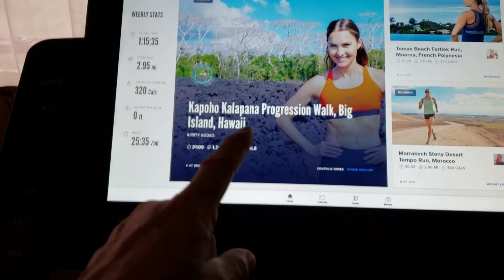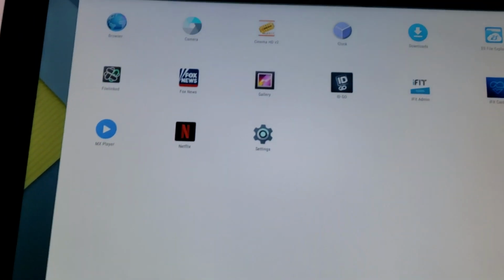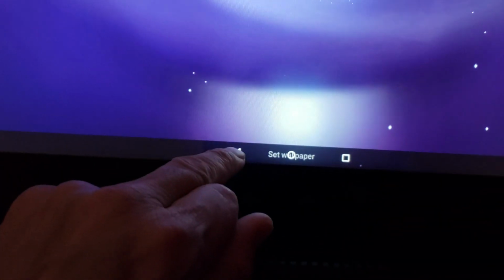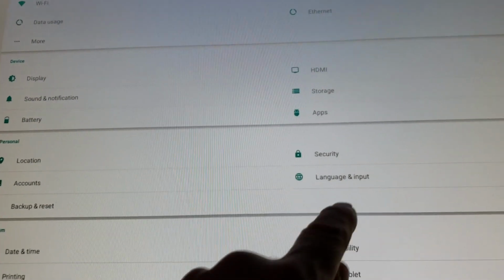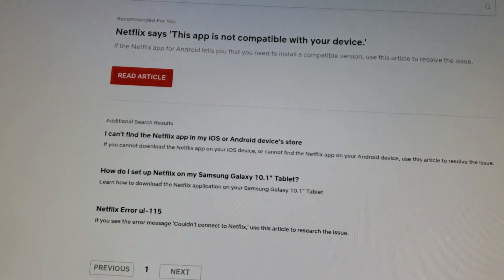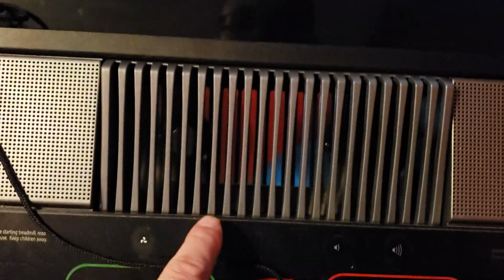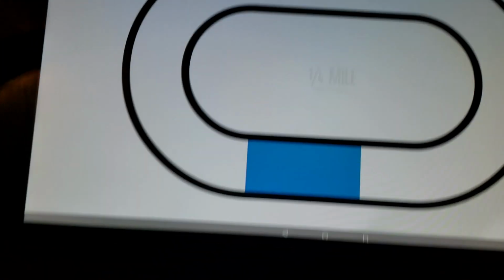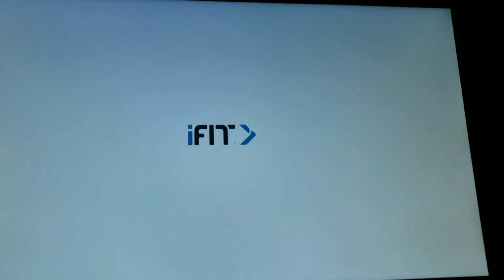How to install Netflix on your NordicTrack X22i/X32i treadmill/incline trainer (cool tip)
NordicTrack X32i Smart HD Touchscreen
Watch Netflix on treadmill
NordicTrack x22i, NordicTrack X32i, NordicTrack X11i, NordicTrack S22i, NordicTrack S15i

Here are instructions on how to install Netflix on your NordicTrack X22i treadmill/incline trainer.  You should be able to access the admin mode by one of two ways - both described here.  Good luck.

Keep reading for written instructions on how to get the most out of your NordicTrack machine and access privileged mode.

My apologies for the last five minutes of the video, that are a bit shaky (starting at 15:35).  Hope you don't get dizzy! LOL.  I  was very tired after walking on the treadmill earlier on.  Hope this video is informative.

If you would like to be a special subscriber and see your name in lights at the end of my future videos, take the next step and become a donor.  Your donations will help me to continue running this channel and will directly aid in the purchase of new equipment to help me produce better quality videos in a timelier manner.
Nelson_Munoz (My name separated by an underscore)
Appreciate your support.

Update as of Feb 23, 2020: How to access Privileged Mode on your NordicTrack treadmill/incline trainer. So it turns out on the newer NordicTrack  treadmills like the X22i/X32i models, there's a very easy way to a access privileged mode.  Go to the settings mode, go to maintenance - then in the space below the options, in the empty space...

1. Tap the same spot 10 times.
2. Wait 7 - 8 seconds
3. Tap the same spot 10 more times.
4. It will then pop up that "privileged mode is enabled"
5. If you do it again, it will disable privileged mode.

When you enable it, you can drag down from the top and get access to the menu bar and go into android settings. You can also swipe up from the bottom and get to the default apps - it has a browser, camera, ifit admin, and the ifit cardio.

The above steps courtesy of NordicTrack iFIT Support.

Time Chapters
00:00 Start of How to install Netflix on your NordicTrack X22i/X32i treadmill/incline trainer (cool hack)
00:20 Access privileged mode desktop
01:21 Firmware/App settings
01:57 Power cycle your treadmill
03:00 Explanation of desktop shortcuts/icons
04:17 Settings
05:12 Android tablet
05:30 Display options
06:48 HDMI (found on older models)
07:02 Sound/Notification
07:17 Storage options
07:48  Apps
08:18 Security options
09:00 Backup & reset
09:09 Date/time
09:14 Accessibility options
10:00 Netflix install
11:00 Netflix Help
12:50 Unknown Sources
14:37 Back to iFIT
17:40 APK Mirror
20:30 Netflix desktop shortcut
If you are a new YouTuber and are looking to add “pop” and pizzazz to your videos and want some professional advice, then look no further.  If you click on the link, I get a small percentage should you decide to upgrade to the Pro version.  I went ahead and paid for the Pro license and my subscribers immediately shot up from 400 – 650 in no time.  At the time of writing this description, I am now over 700 subscribers!  Only 300 more to hit the big time!  Could not have done it this fast without TubeBuddy.  Click below and check it out – it’s free!